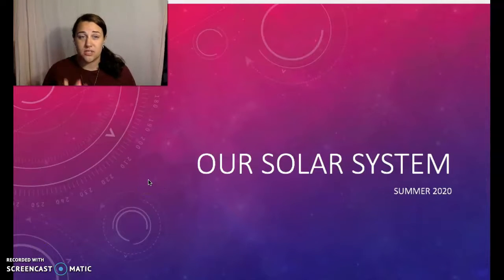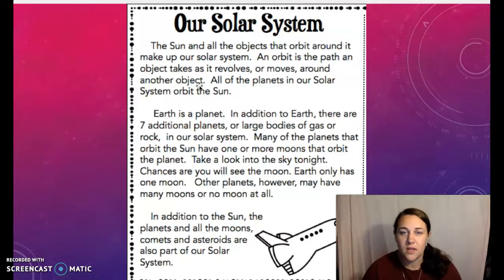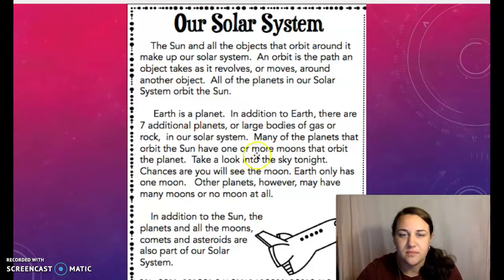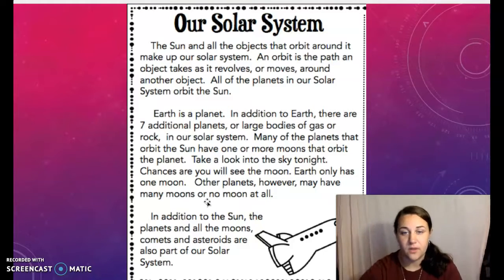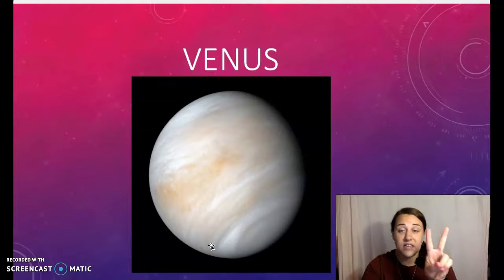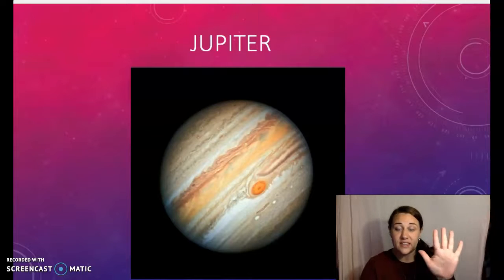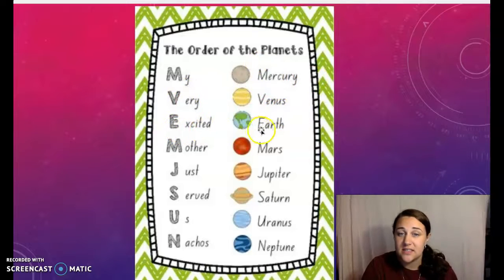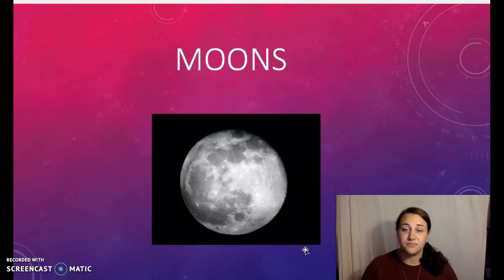Mon. 7/6 Science